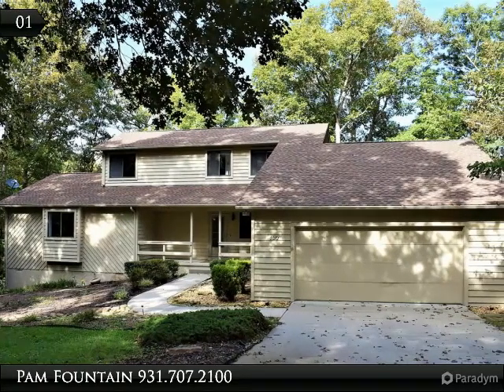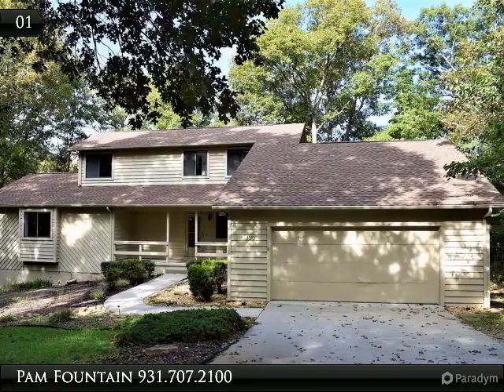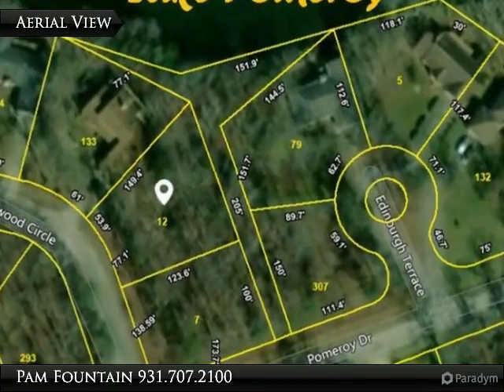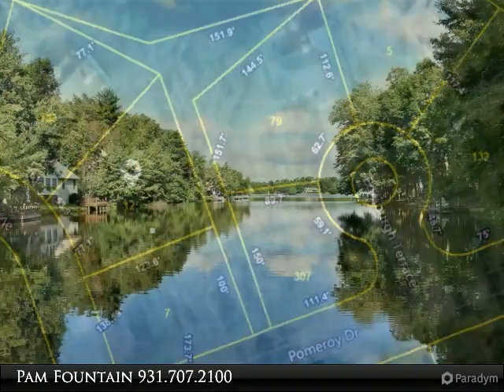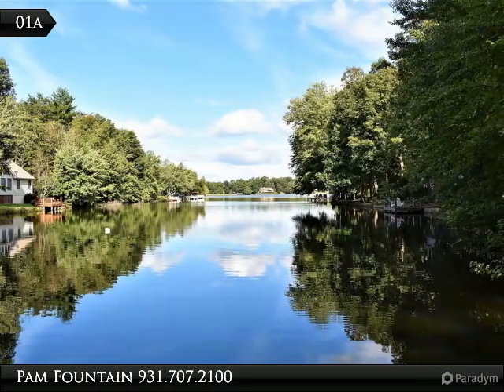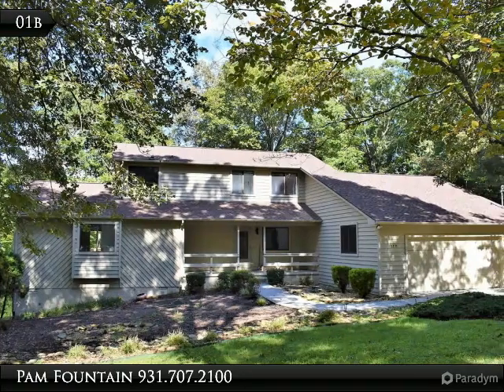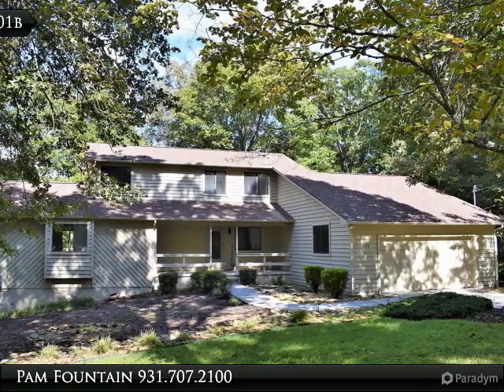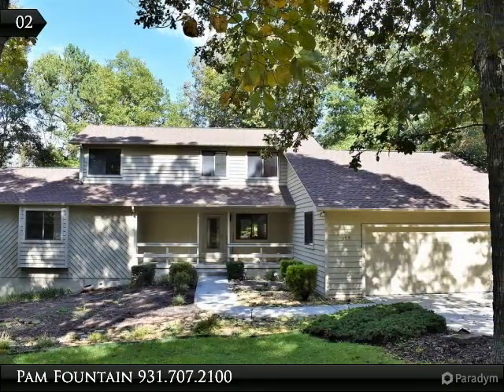127 Brantenwood Circle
ENJOY SITTING ON YOUR COVERED FRONT PORCH, DECK OR DOCK!!! On Lake Pomeroy. Beautiful lake views from the many windows in the living room and formal dining room. Breakfast area in kitchen. Garage has been converted to a bonus room and workshop area. Master is on main floor with ensuite bath; walk-in shower, dual vanity, and walk-in closet. 2,034 sq ft.

Presented By:
Pam Fountain, CENTURY 21 Fountain Realty LLC